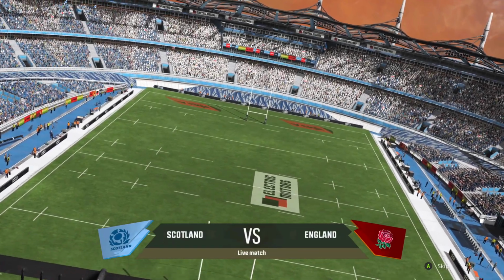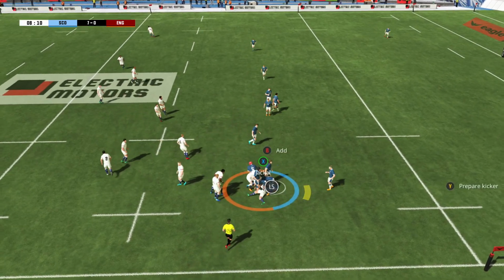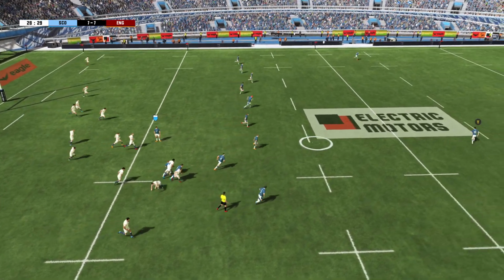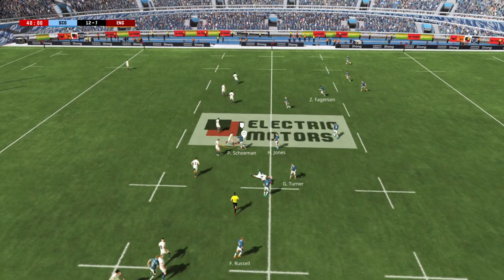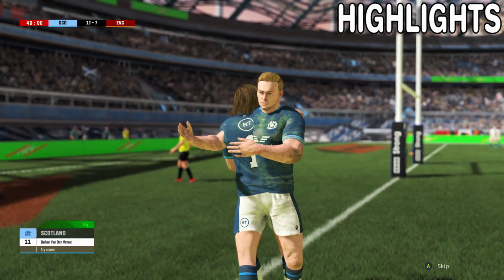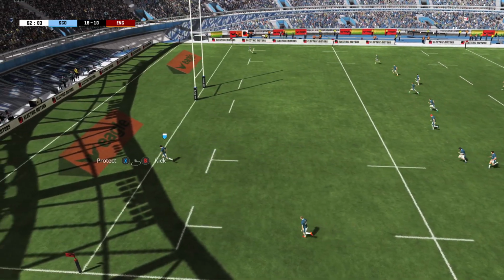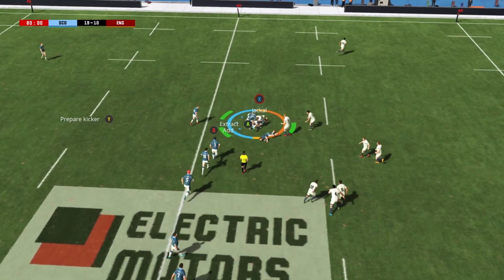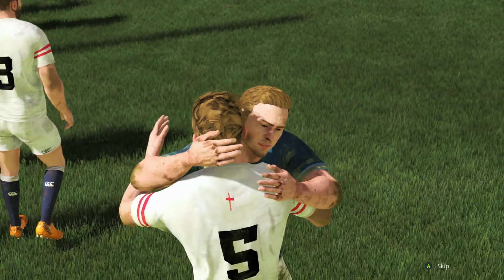SCOTLAND vs ENGLAND | 6 Nations 2024 Round 3 | CALCUTTA Rugby 22 Legend Difficulty Legend Difficulty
Hey guys, in today's video we are back with a fun new series to coincide with the the 6 nations 2024, playing all of the games on Rugby 22 on Legend difficulty, playing as the home team in each game. This game is for the Calcutta Cup between SCOTLAND and ENGLAND.